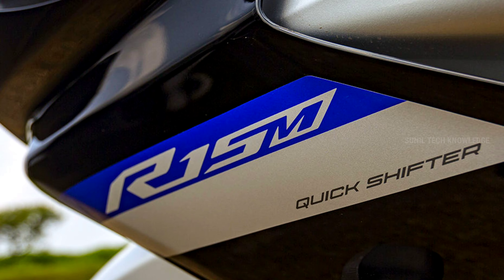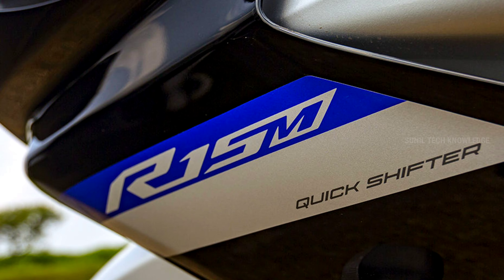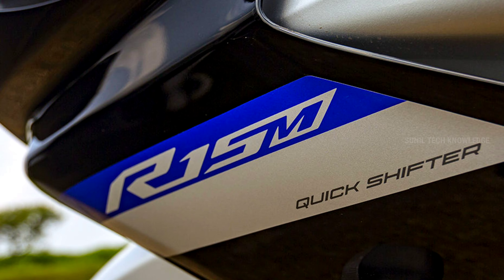Best 150cc Bikes in India | Best 150cc Bikes under 2lakh in Telugu | 2024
150cc లో ఎక్కువ మైలేజ్ ఇచ్చే బైక్స్ ఇవే Top 5 Best 150cc Bikes in India | Best Bikes Under 2lak |

➤Hello friends welcome to you in my youtube channel "SUNIL TECH KNOWLEDGE"

NOTE :- ALL THE IMAGES/PICTURES SHOWN IN THE VIDEO BELONGS TO THE RESPECTED OWNERS AND NOT ME...I AM NOT THE OWNER OF ANY PICTURES SHOWED IN THE VIDEO 🙏𝚋

Semilar search

Best Mileage bikes under 150cc in telugu |
TechTravelTelugu

Top 3 Best 150cc bikes |Which type of
bike is best for you? MUST WATCH ravikir...
ravikiran kasturi

Best 150cc Bikes In 2023 | Best Mileage Bikes
In 150cc
Bike Point By Mintu

Top 5 best bikes under 200cc in telugu|
TechTravelTelugu